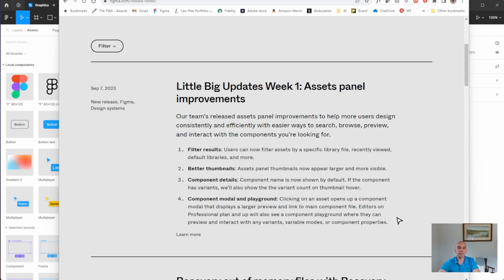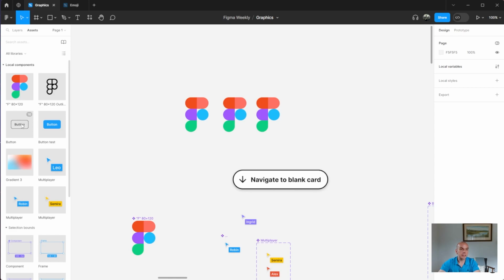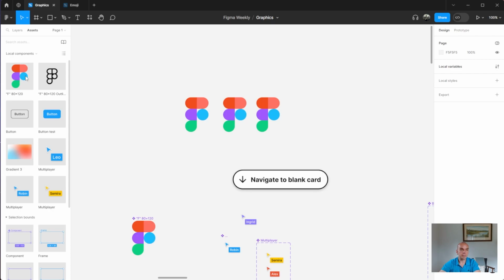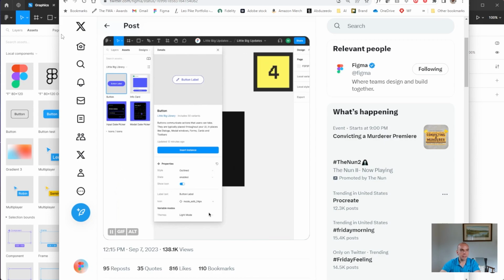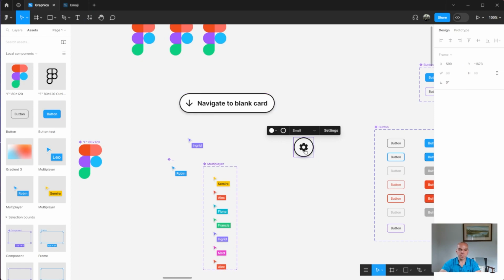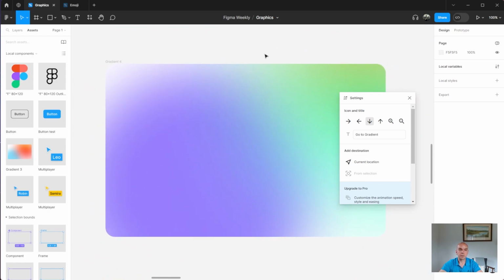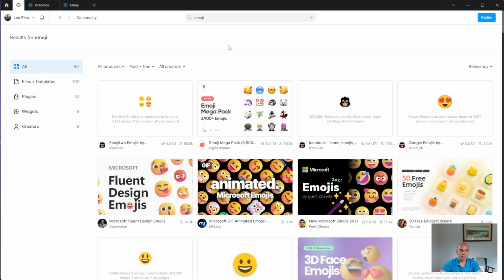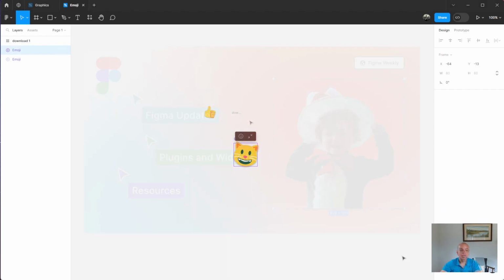E4: Updates to the asset panel, how to use the navigate widget and emoji widget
-Updates to the asset panel
-Navigate widget
-Emoji widget

00:00 Intro
00:32 Updates to the asset panel
02:45 Navigate widget
04:48 Emoji widget

Little big updates from Figma will be dropping every Thursday this fall and I'll walk you through them in video format.